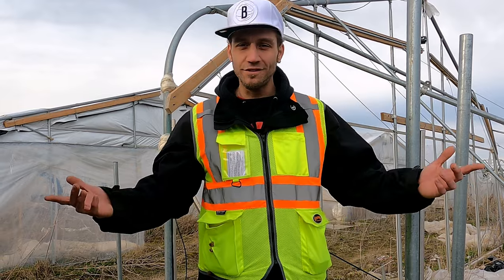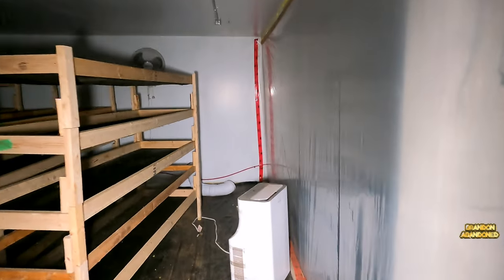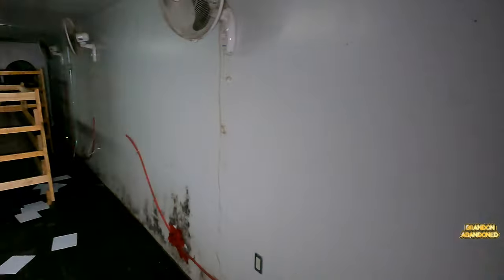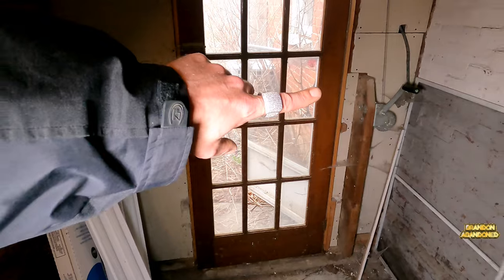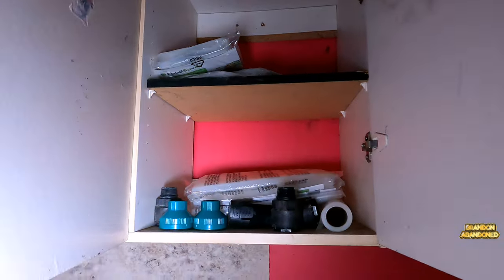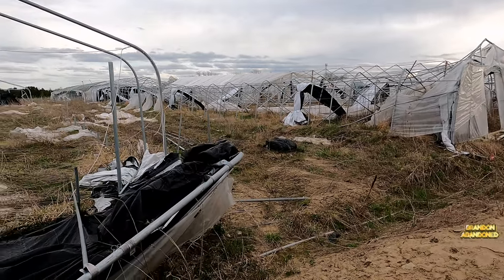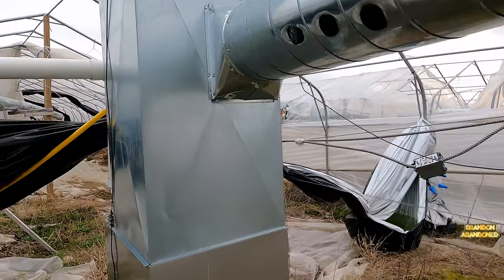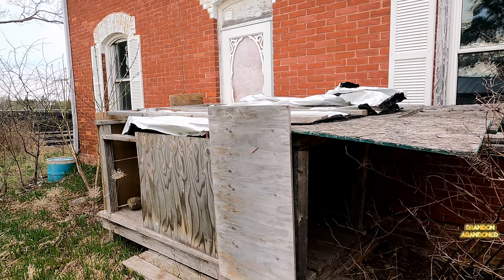1 Of Ontario's Largest Grow Operations Abandoned With Power!! (Indoor, Outdoor + Barn Bank!) EXP.125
1 Of Ontario's Largest Grow Operations With Power hooked up!! (Indoor, Outdoor + Barn Bank!) EXP.125

                   Bstickland